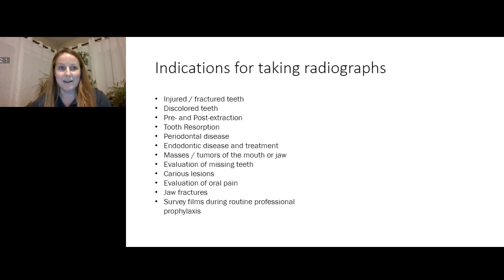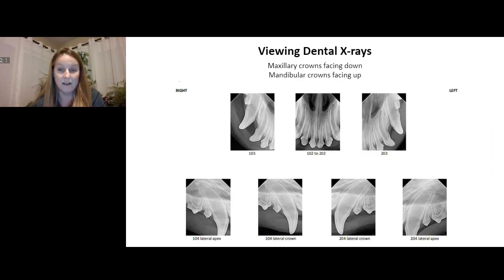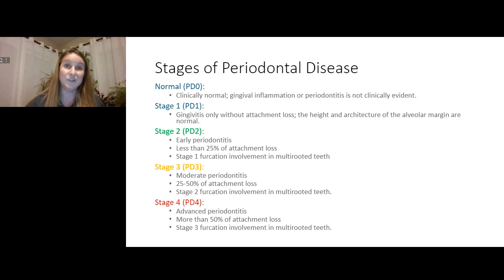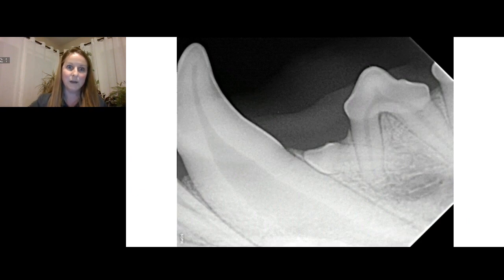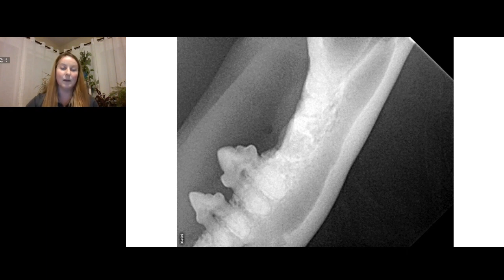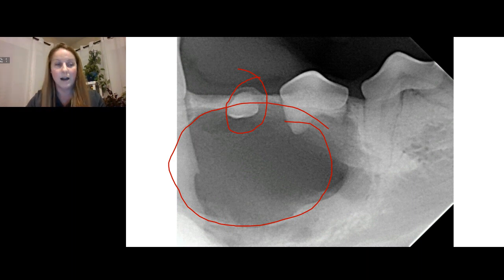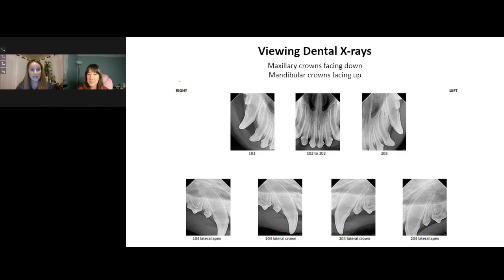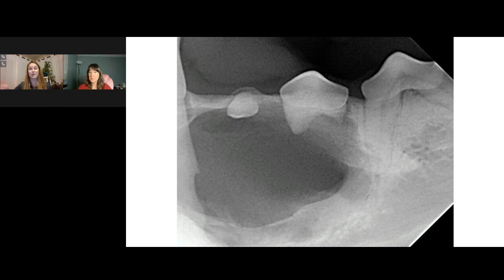Veterinary Dental Radiology: Interpretation of common pathologies & Tips for capturing images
This webinar will explore the radiography skills and knowledge veterinarians and veterinary technicians need to improve dentistry in everyday practice. Attendees will become familiar with how to identify normal anatomy and common pathologies in dogs and cats to help clinicians provide efficient and accurate diagnoses. In addition, this lecture will review techniques for obtaining diagnostic full-mouth radiographs for dogs and cats.

What you'll learn:
- How obtaining full-mouth diagnostic dental radiographs can be achieved in general practice;
- Tips and tricks for getting particularly difficult images;
- Identification of normal anatomy and tooth numbers in dogs and cats;
- Common pathologies to efficiently and accurately diagnose and treat common oral conditions in cats and dogs.